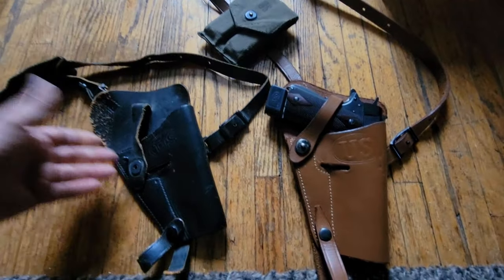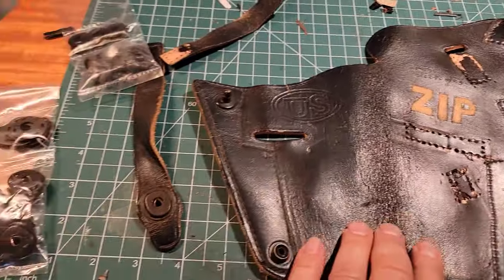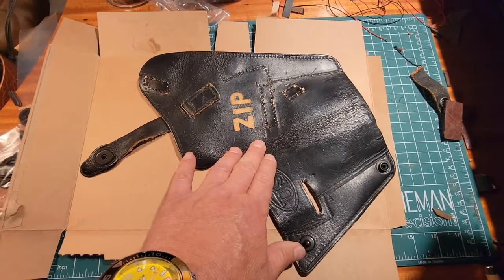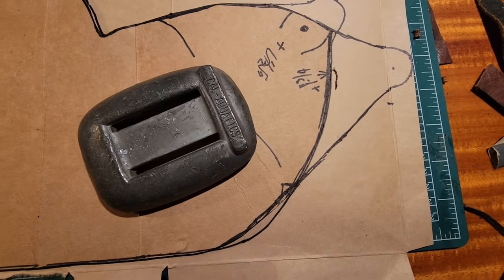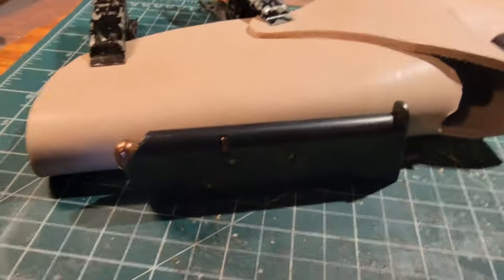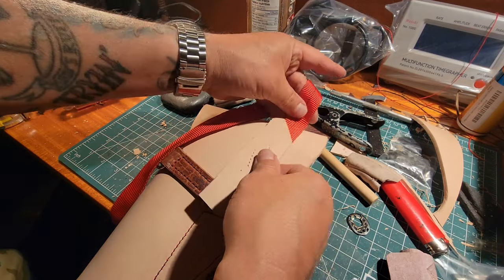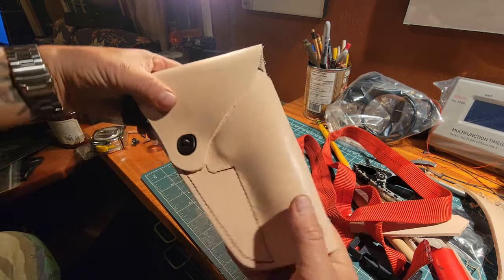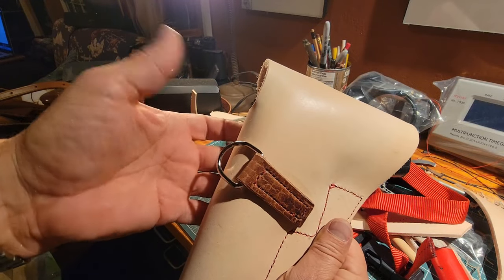I Made A Leather Woodsman's 1911 Shoulder/Chest Rig Based On The WWII Design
This is the first time I've ever attempted any kind of holster - I think it turned out pretty good...
This is kind of a tease for you. You'll have to wait for part 2, where I decide on the strap Situation.